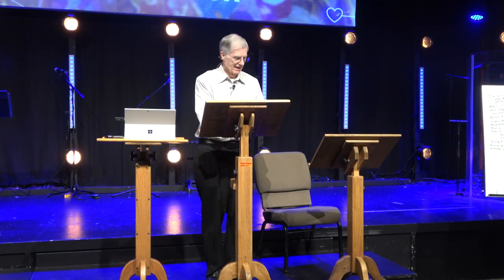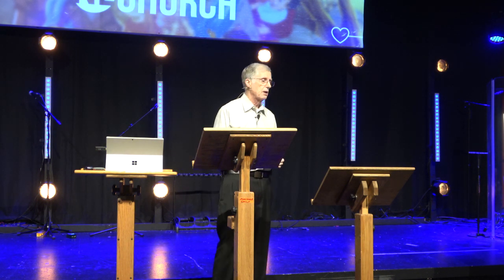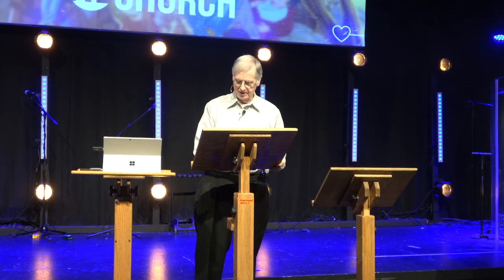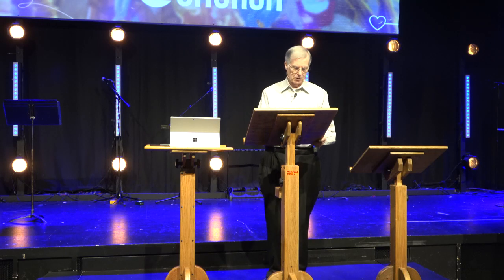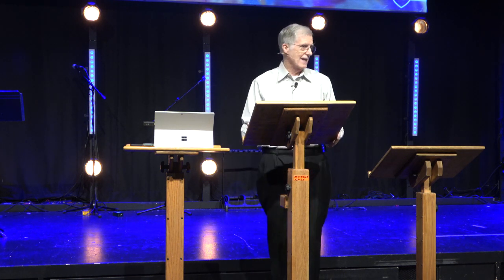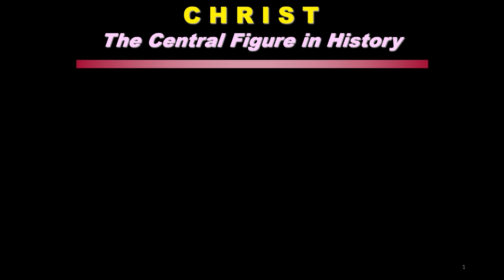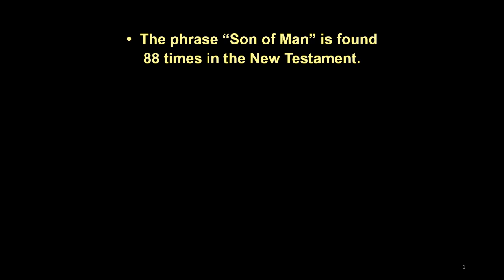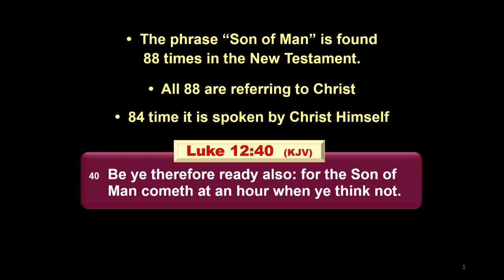Finding Jesus in the book of Revelation by Dr. John Hoole